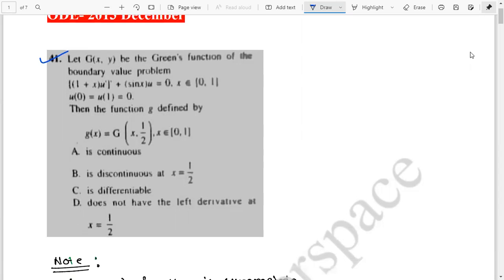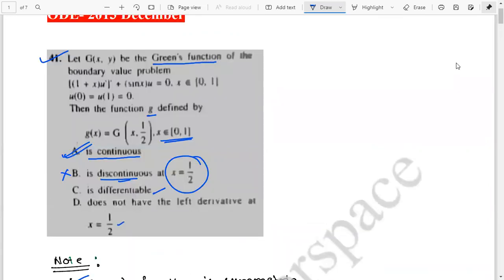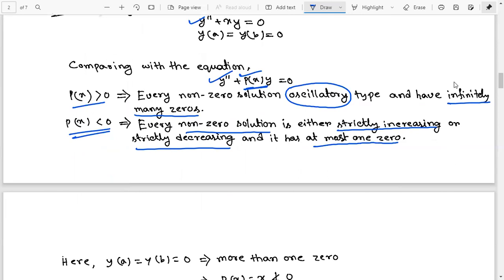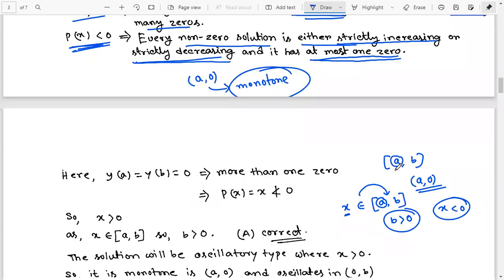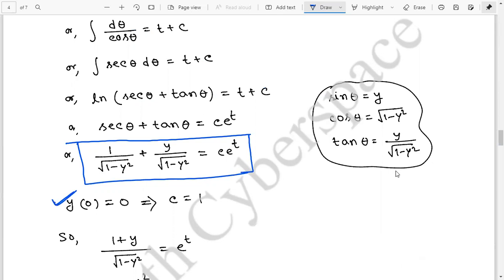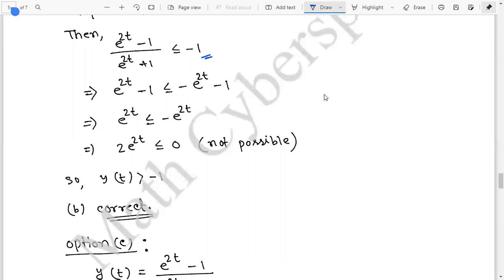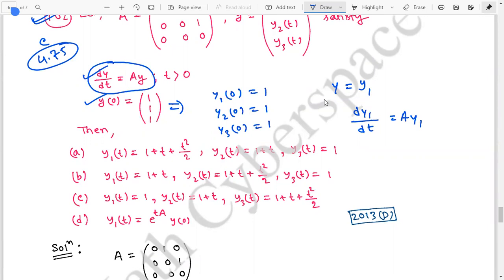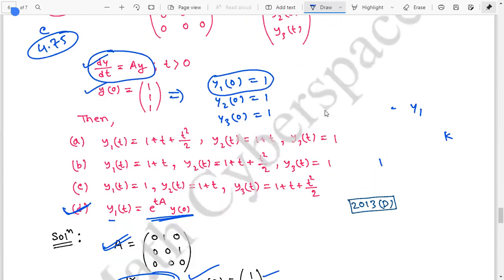CSIRNETMathematics 2013 December Ordinary Differential Equation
Today in this video we have all the problems from Ordinary Differential Equation which has been asked in the CSIRNETMathematicsDECEMBER2013Exam. I hope you will be satisfied with this video. Please comment with your doubts and Feedbacks. If you think that we have to improve in any particular field (content, teaching skill, video quality etc.) then please inform us by filling this feedback form. Thank you, dear viewers.

Viewer's Feedback Form: Please submit your feedback so that we can improve ourselves.

*SHARE AS MUCH AS YOU CAN.* Thank you all from MATH CYBERSPACE.